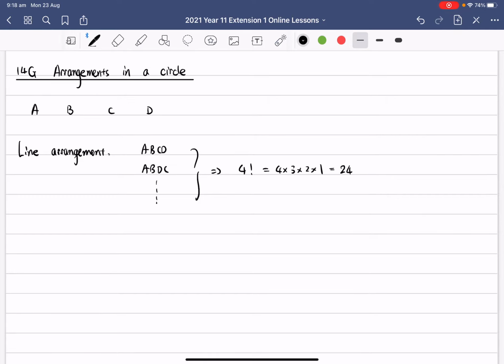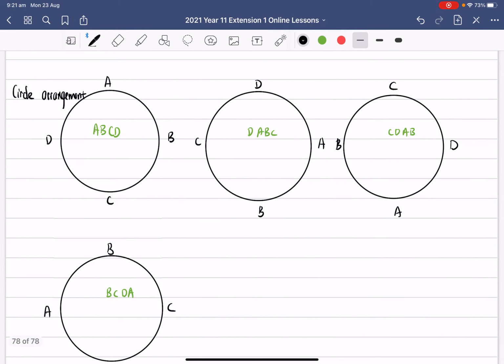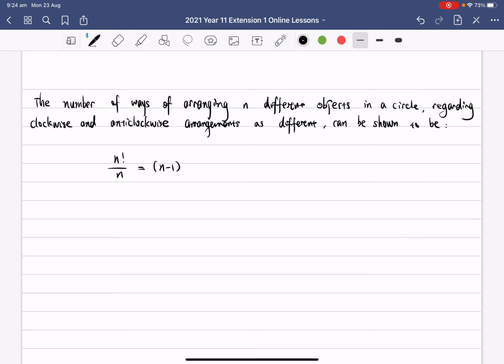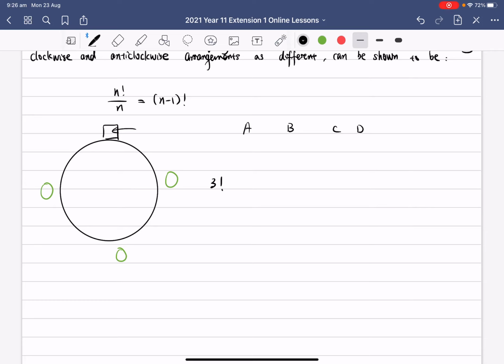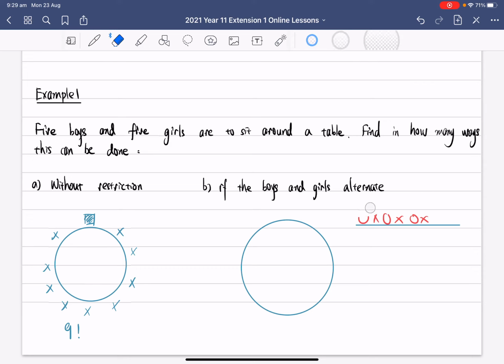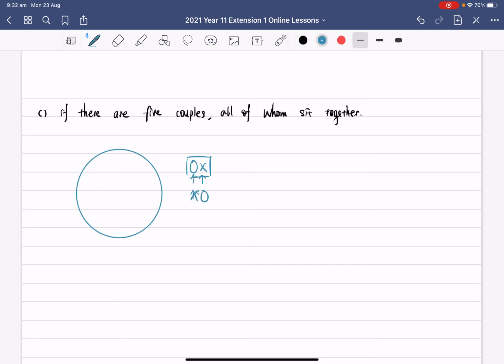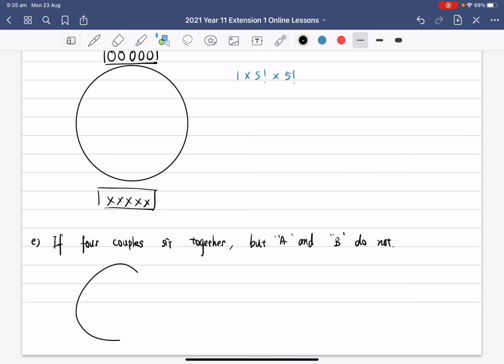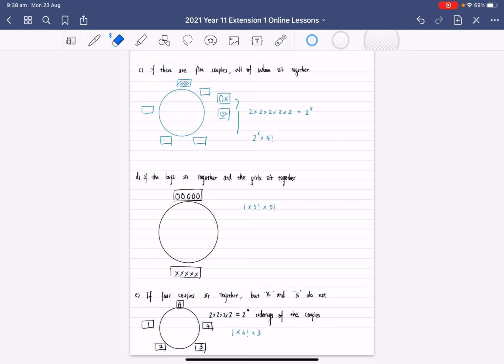14G Arrangements in a circle